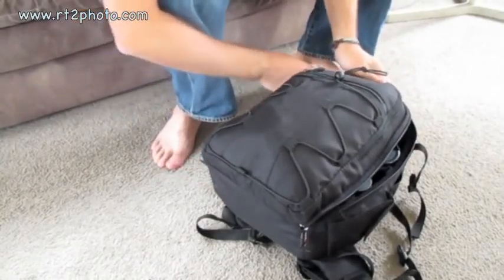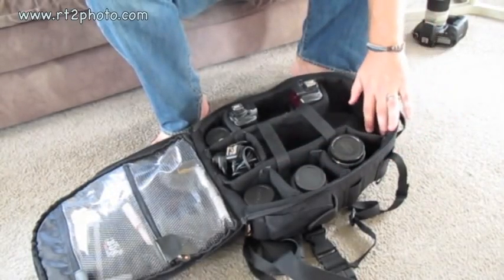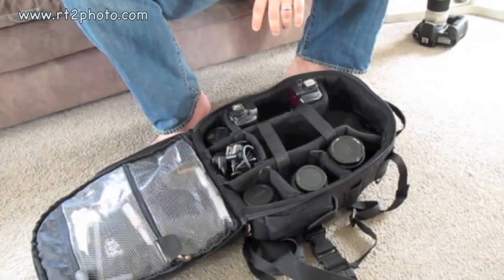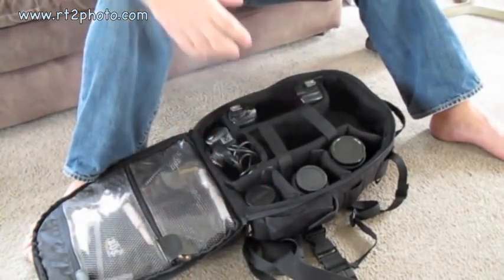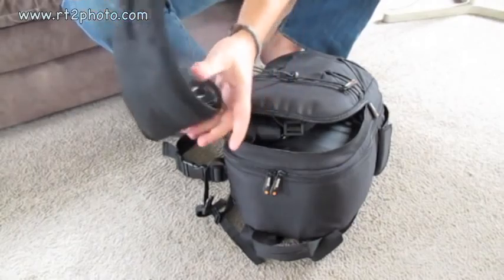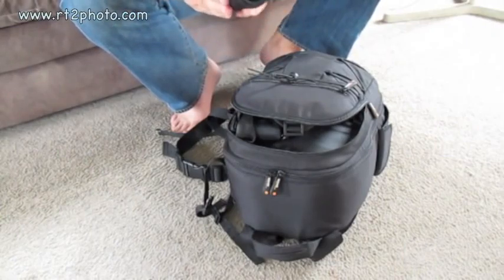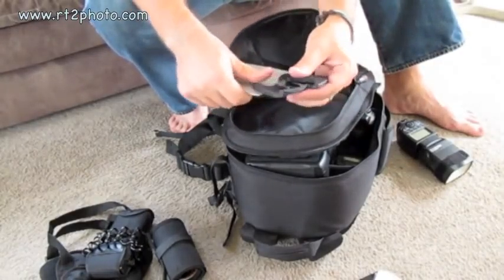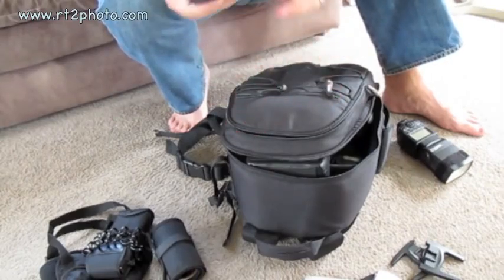Walking through my camera bag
A video walkthrough of the contents of my bag, prior to going out and shooting a race